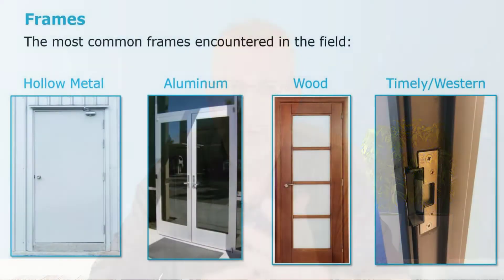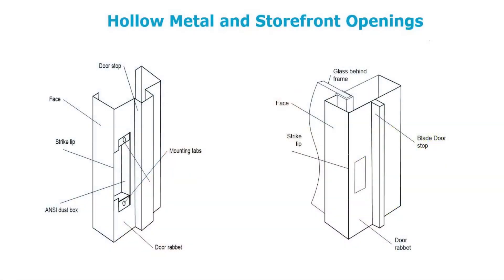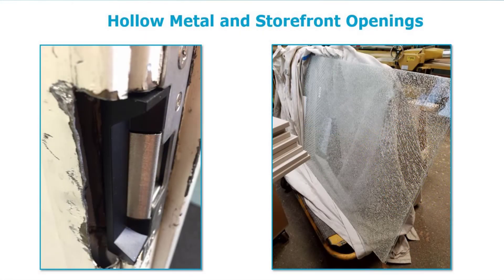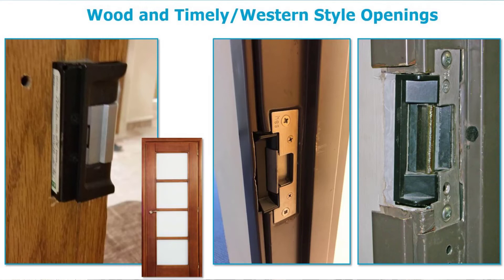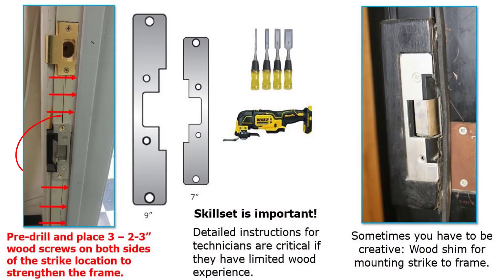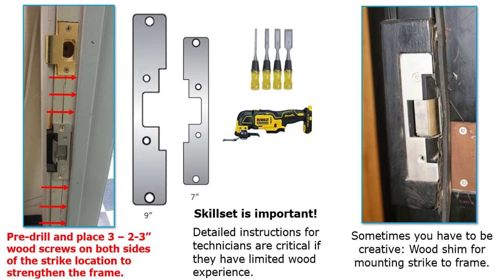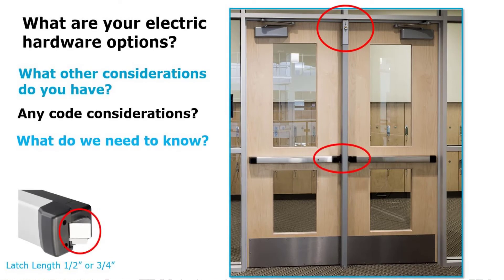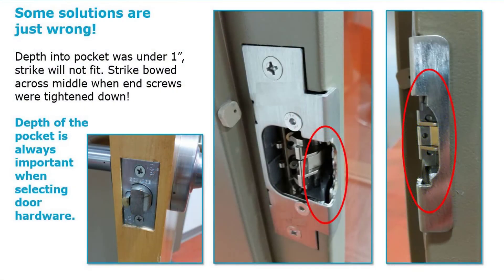Electric Strike Selection - Part 3 of 7 | Types of Frames & Considerations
Electric Strike Selection Video Training Series:

- Part 1: Electric Strike History
- Part 2: Site Survey Tools & Applications
- Part 3: Types of Frames & Considerations
- Part 4: Fire Rated Assemblies
- Part 5: Door Hardware & Electric Strikes
- Part 6: Storefront & All Glass Openings
- Part 7: Other Strikes & Special Applications

Trainer Bio:

Rodger Schmidt is an ALOA Certified ACE instructor and Certified Fire Door Inspector who comes from 23 years of fire, security, and access control experience. His roles included service, sales, training management for over 140 techs, and service management.

Over the past 8 years as a national trainer with ASSA ABLOY based in the Phoenix, AZ, Rodger developed and conducted 2,500+ virtual and in-person classes with over 20,000 attendees including locksmiths, access control integrators, and building and fire code officials. Rodger is also the ASSA ABLOY representative to the Security Industry Association (SIA) as an instructor for the Security Project Manager Program.